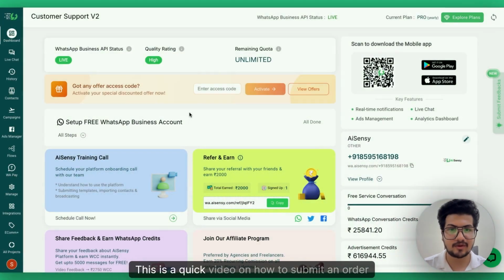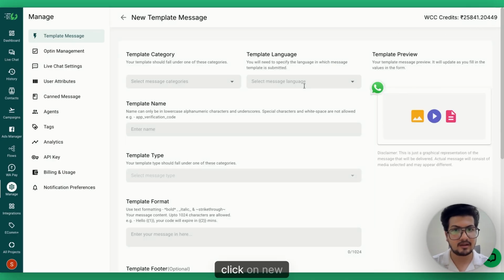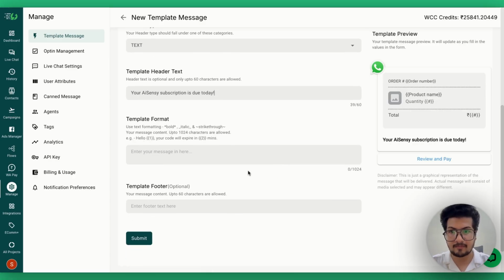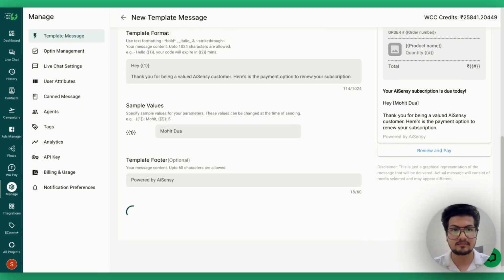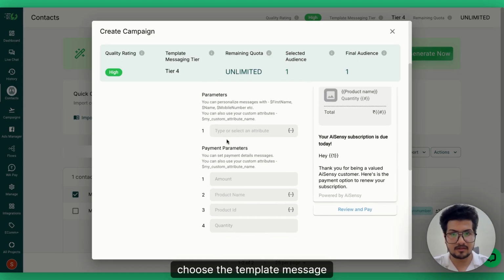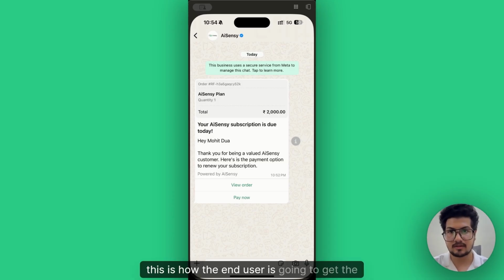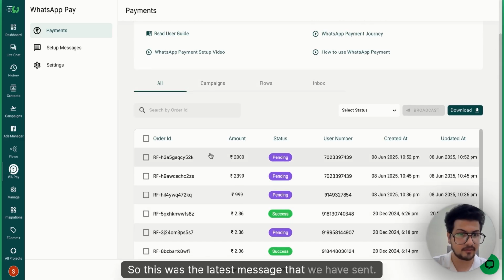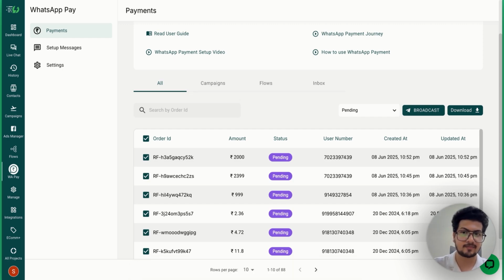How to Create WhatsApp Order/Payment detail Templates (Meta-Approved)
💸 Collect Payments Directly on WhatsApp! Learn how to create Meta-approved order/payment templates that let customers pay via UPI without leaving WhatsApp.

🔑 Key Features Covered:
✅ Native WhatsApp payments (UPI, PayU, BillDesk)
✅ Auto-calculated amounts (quantity × price)
✅ Payment status tracking & retargeting
✅ Step-by-step template setup

⏱ Timestamps:
00:00 - Native WhatsApp payments intro
00:44 - Template creation walkthrough
02:30 - Sending payment requests
03:54 - Customer payment experience demo
04:29 - Tracking/retargeting unpaid orders